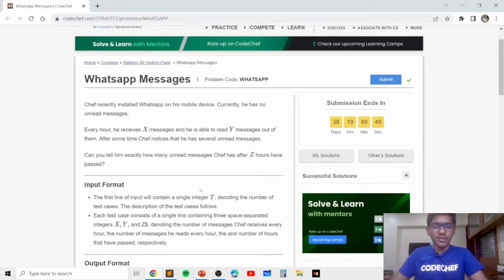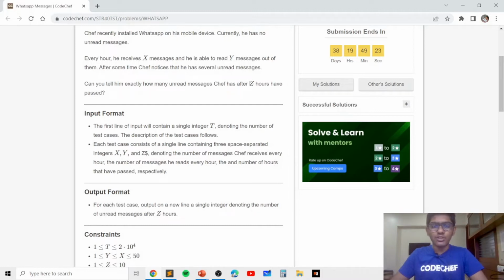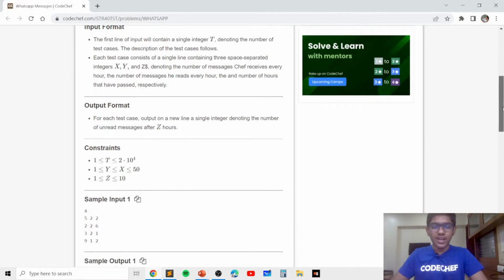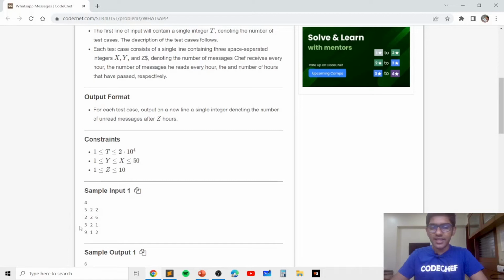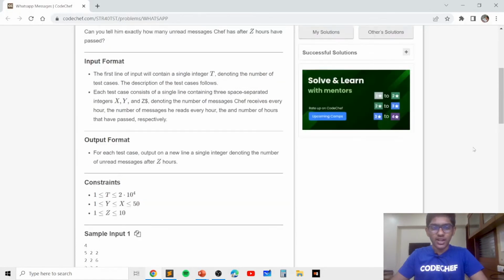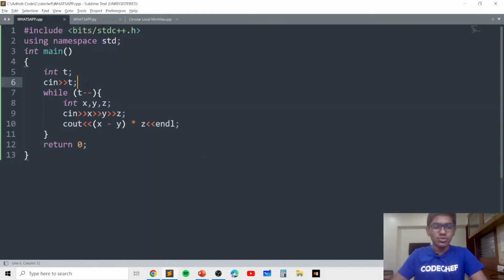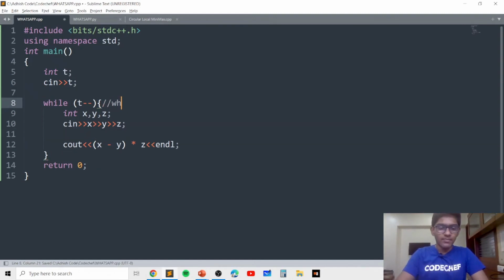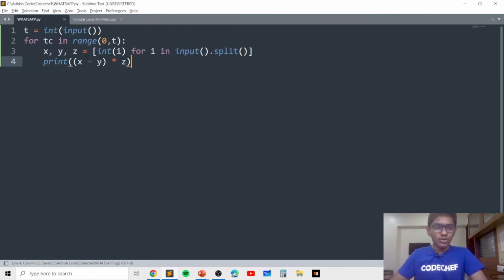WHATSAPP | WHATSAPP MESSAGES | May Starters40 2022 | Problem Solutions | CodeChef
"This is the official video editorial of CodeChef May Starters40 2022.

Problem: Whatsapp Messages (WHATSAPP)
Educator: Adhish Kancharla